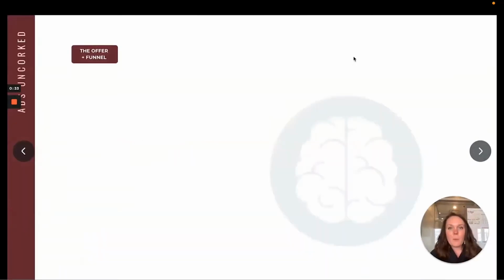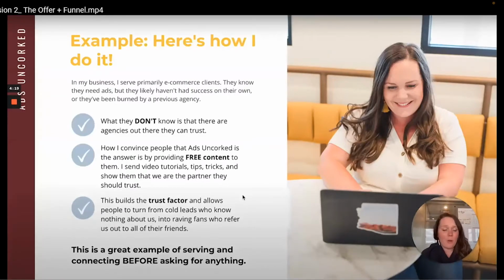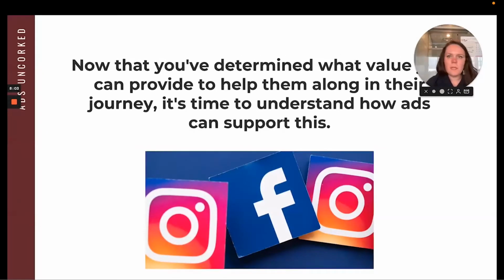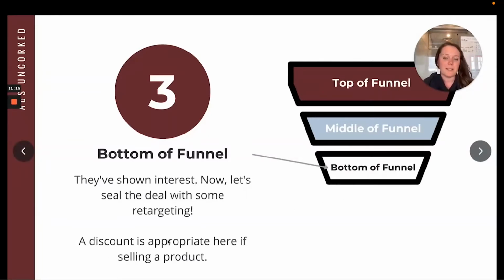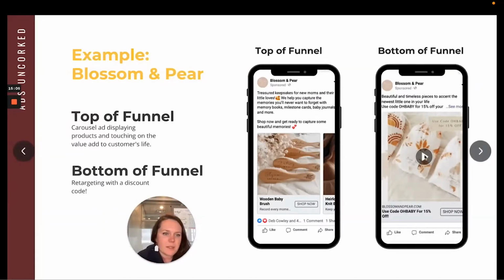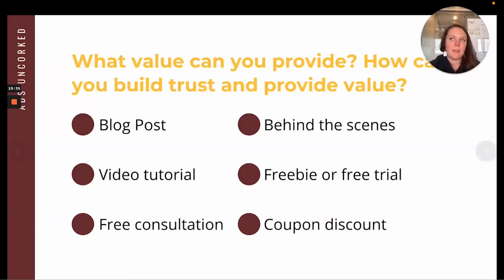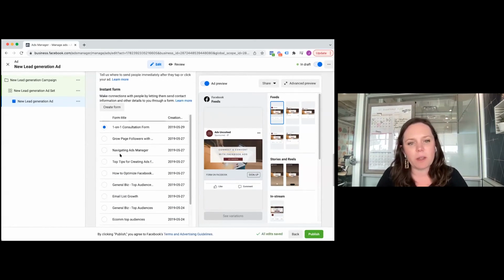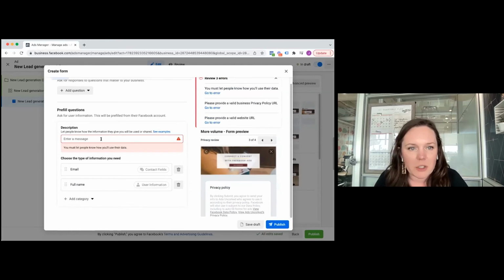The Offer and The Funnel | DreamBank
This is video 2 of 6 from the BUSINESS: Facebook Ads & Email Marketing: The VIP Day Experience